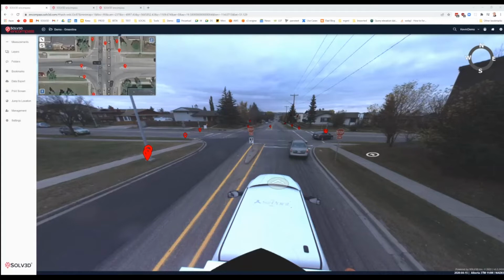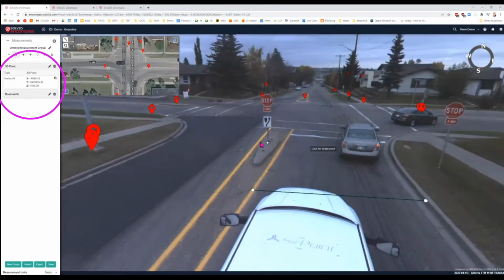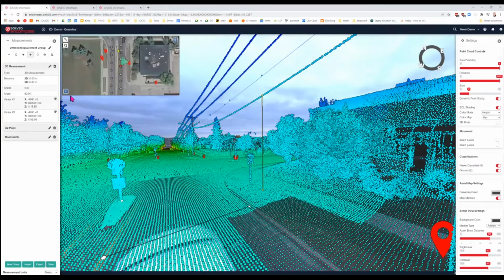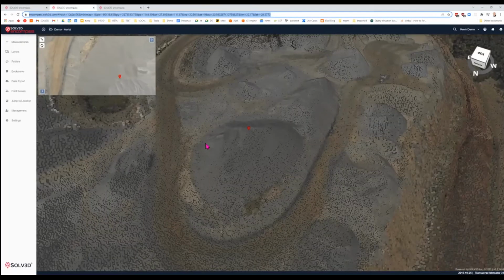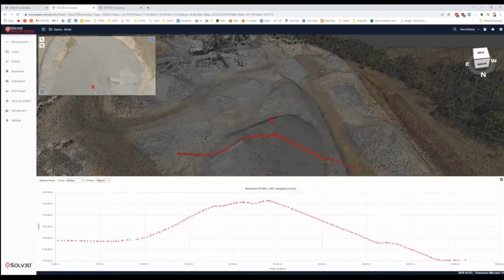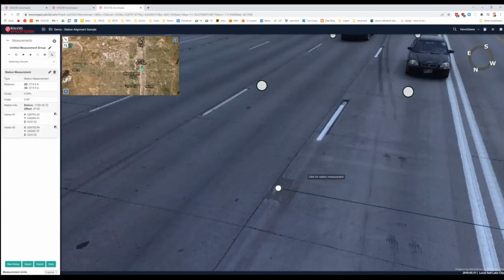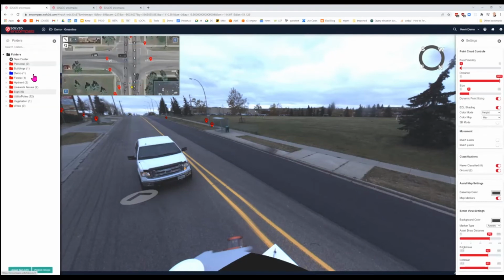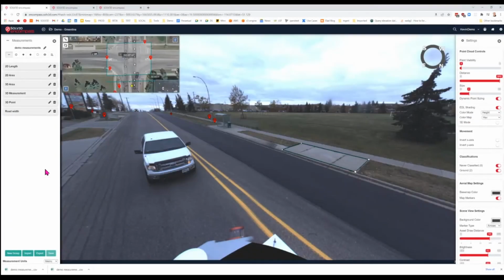Encompass - Taking Measurements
How to take measurements in an Encompass project.